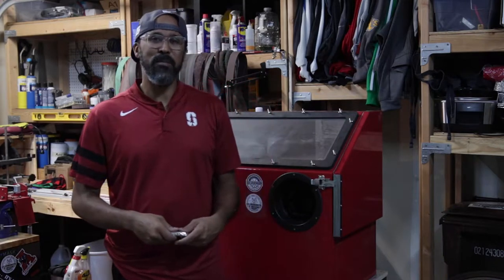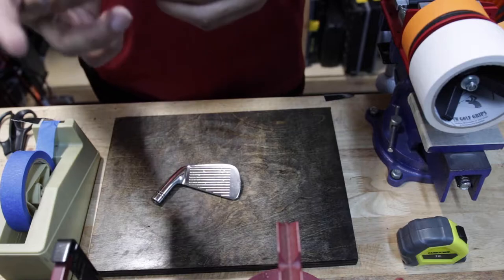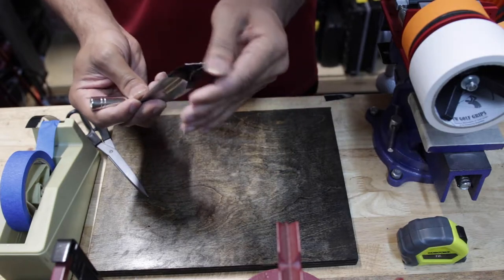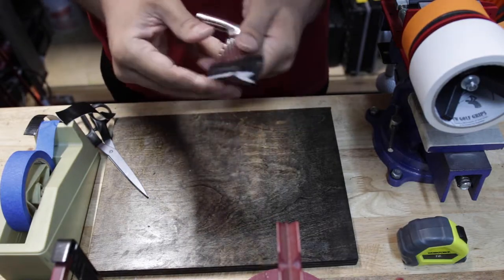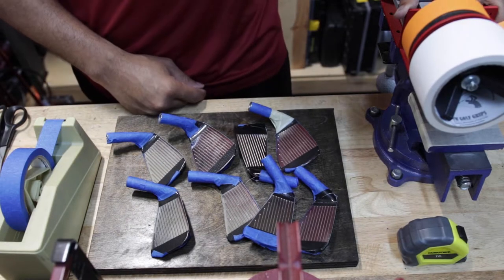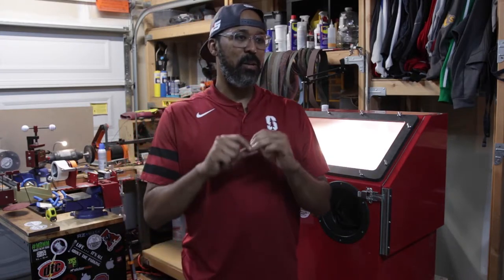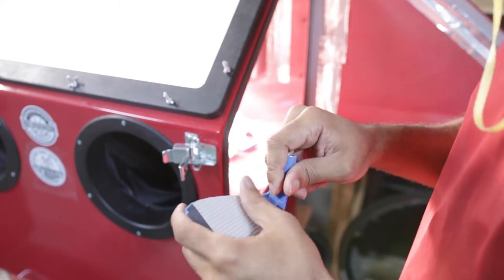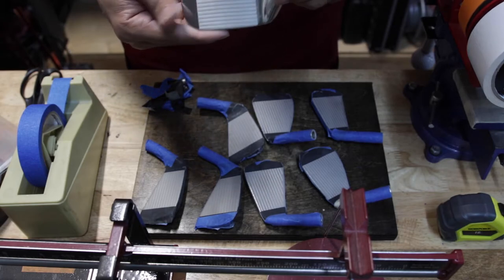Golf Club Restoration | Part Three | 1985 Titleist Tour Model Irons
In part three I media blasted the faces. This gives the clubface that cool two-tone contrast that many players love to see at the address. The bones of my cabinet come from Habor Freight but I did tons of modifications to have it perform optimally. If you are interested in seeing the mods drop me a comment and I might make a video. With this video, we are halfway through the restoration series. I hope you all find the content informative and useful.

Here is a list of some of the important items I use:

Blast Cabinet (Not my exact one but pretty close)
80 grit Glass Beads Blasting Media (Good starter media)

Follow me in Instagram @builtbybmason